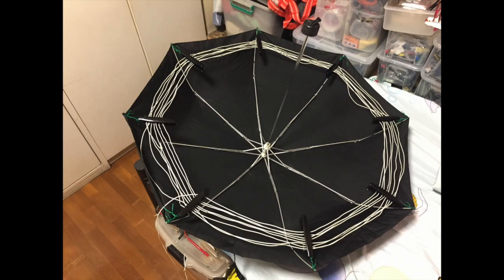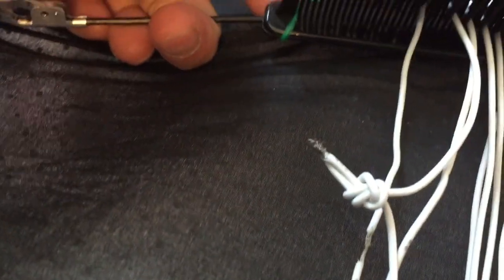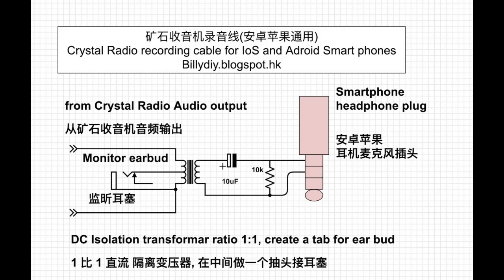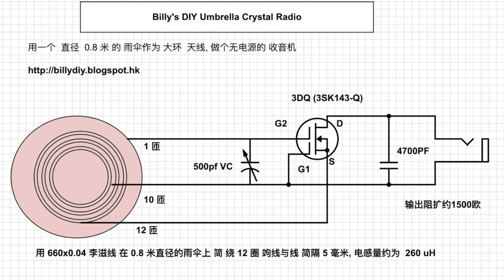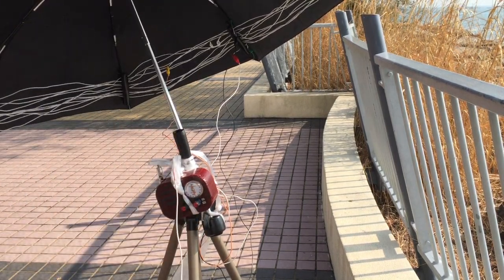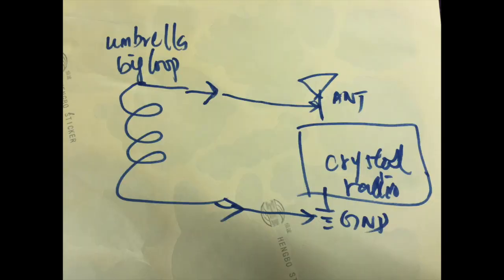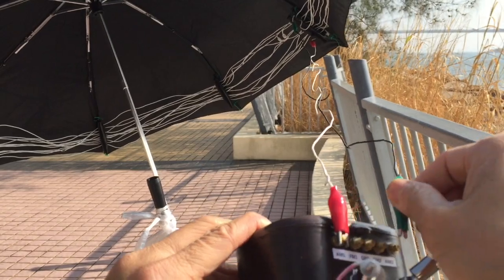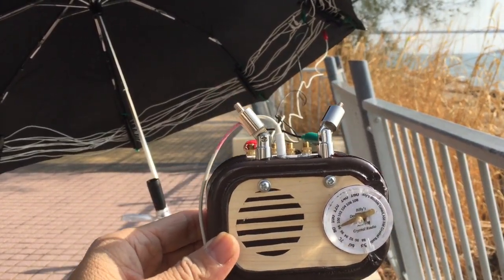Field Test of the Umbrella Big Loop Antenna for Crystal Radio 測試簡易礦石收音機雨傘大圈天線